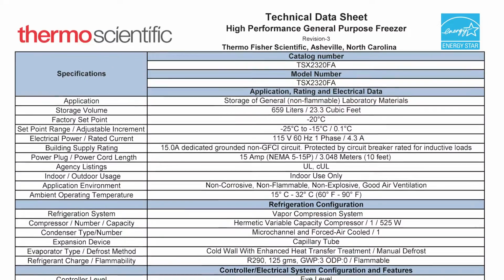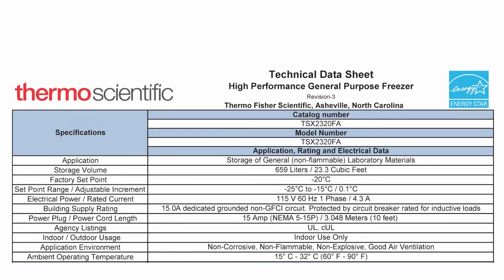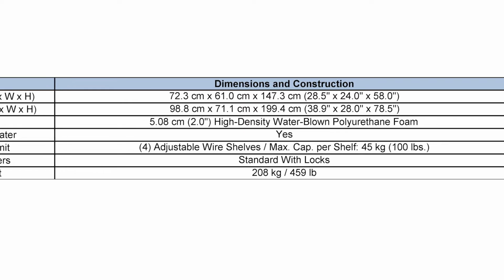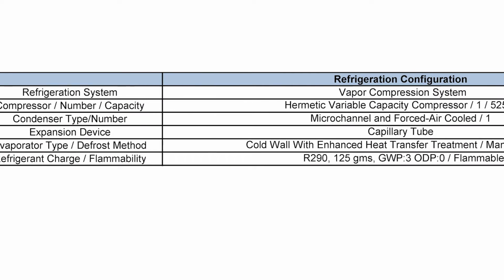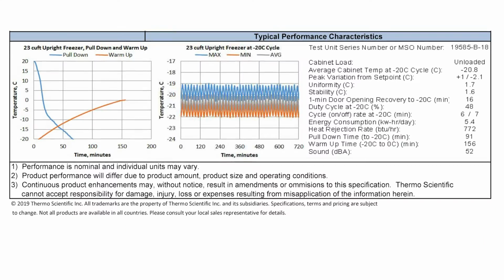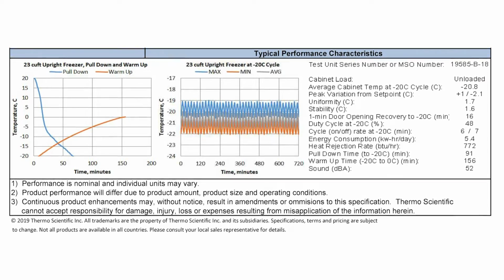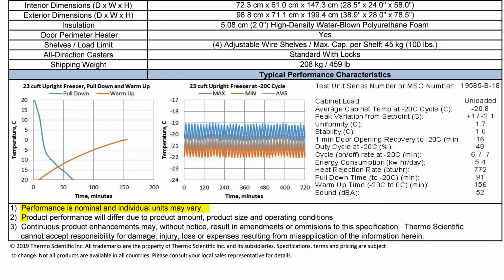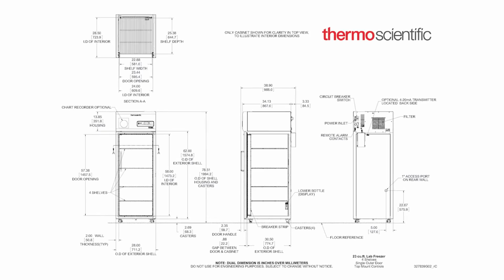How to choose? What are technical data sheets and how can they help you?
Technical data sheets provide information about electrical requirements, physical construction, operating conditions, and much more. In this video we discuss how to use this information to select and prepare for your ultra-low temperature freezer.

0:00 Introduction
0:28 Application, rating and electrical data
0:45 Dimensions and constructions
1:26 Electrical system configuration
1:43 Refrigeration configuration
2:05 Typical performance characteristics
2:26 Test results
4:28 Technical drawings
4:37 Summary